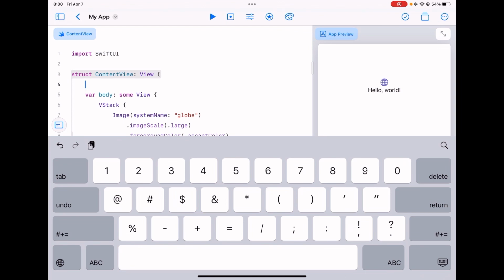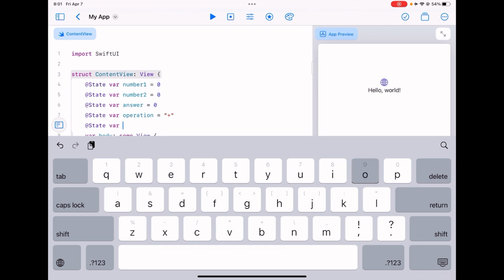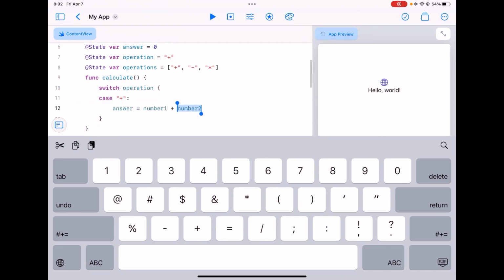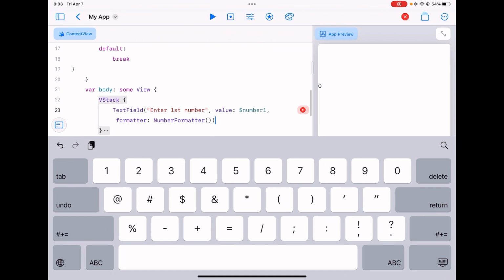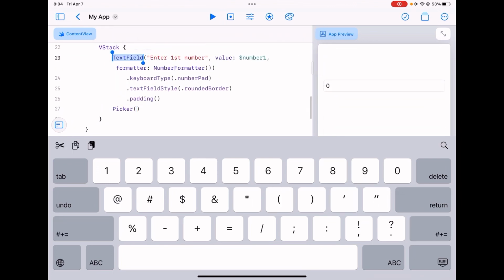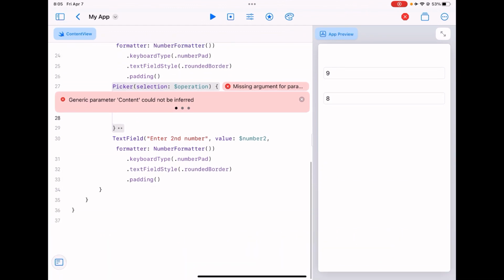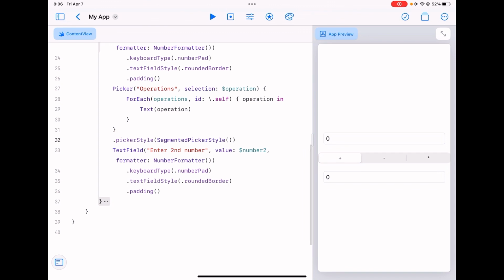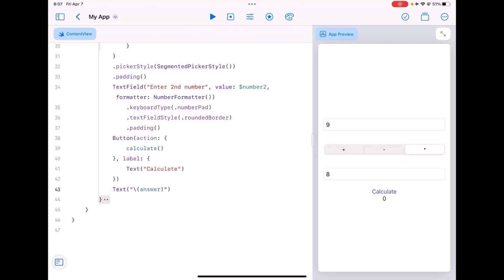Creating a Calculator app in SwiftUI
In this video, I will be walking you through the steps of creating a simple calculator app.